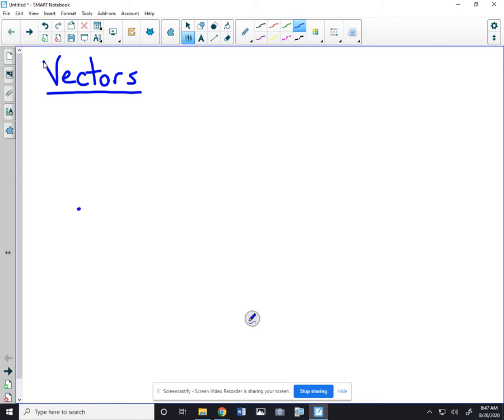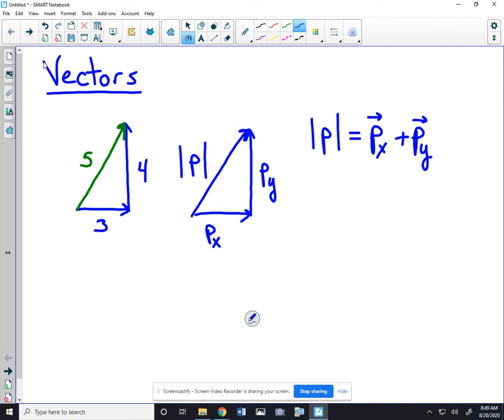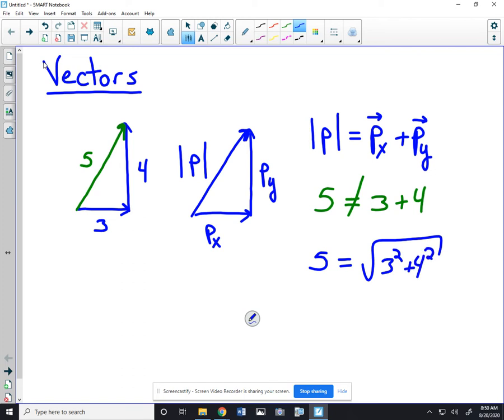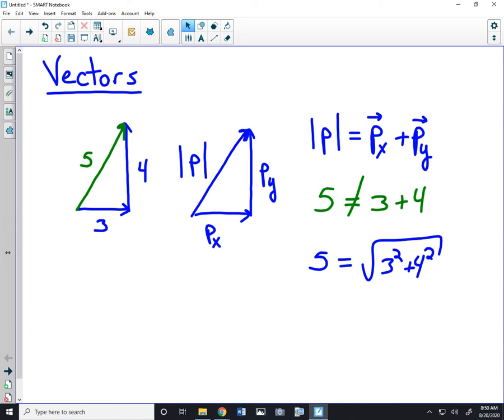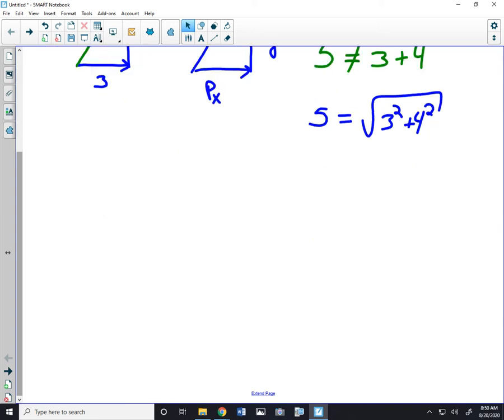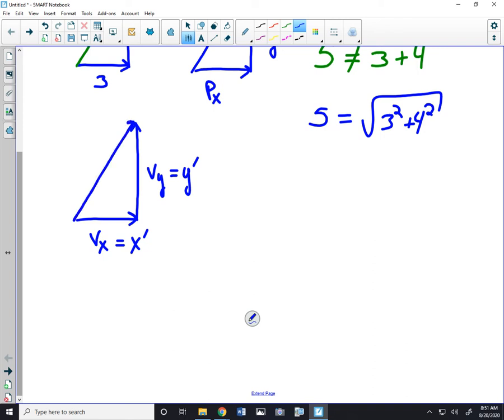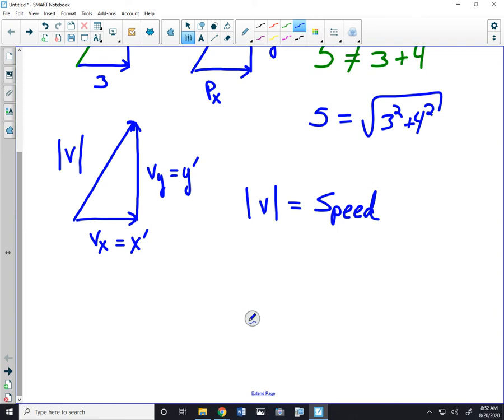Intro to Vectors